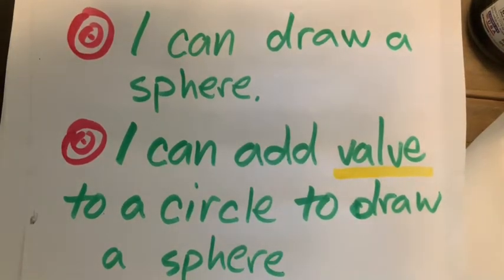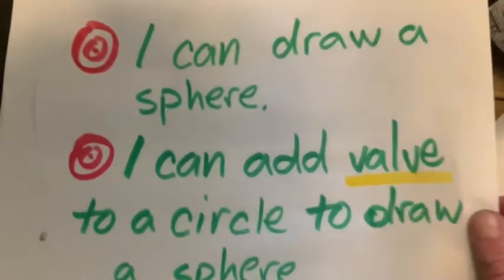Drawing Spheres. BOOM!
Today we are going to use our shading skills to add value to a circle to create a sphere! Get pumped!

Here is a link to another YouTube video that I found very helpful, and if you notice my video is very similar. I am very thankful to have a good teacher in this YouTube tutorial!